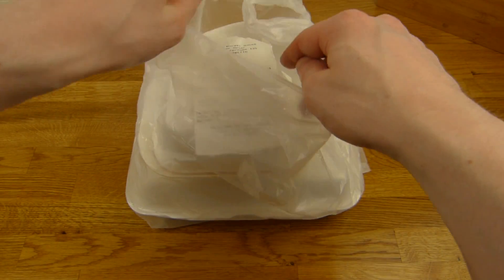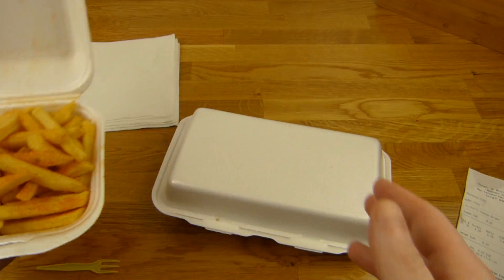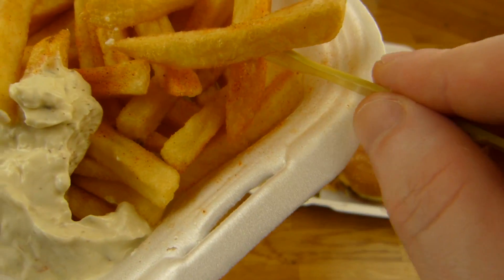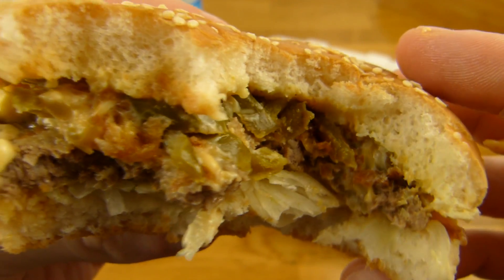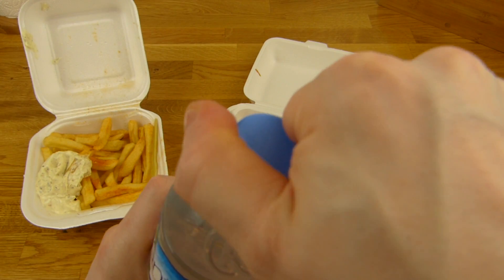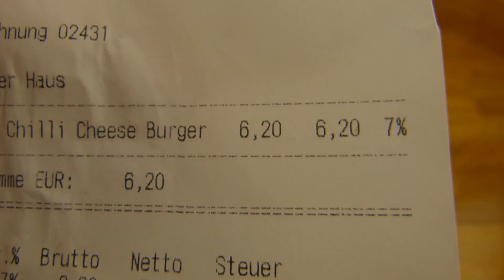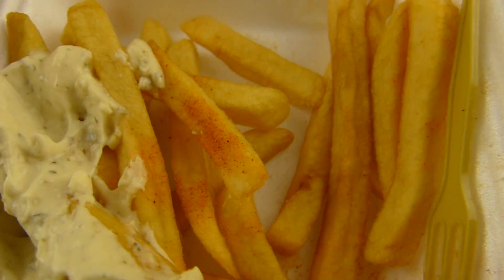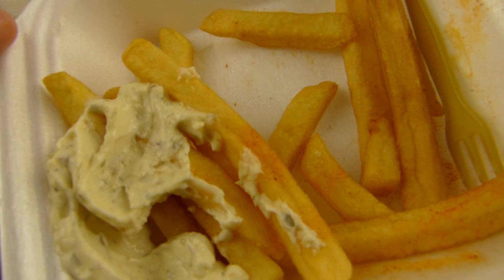Döner & Burger House - Chilli Cheese Burger | Fries | Abant Water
special sauce :)!!